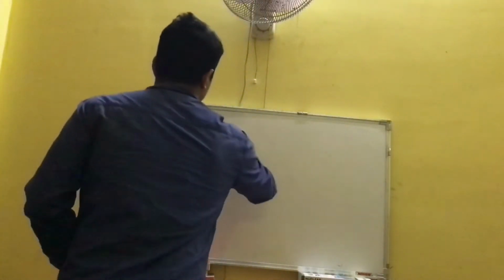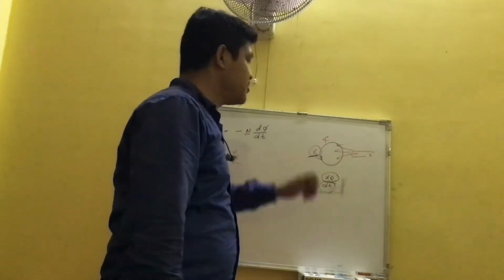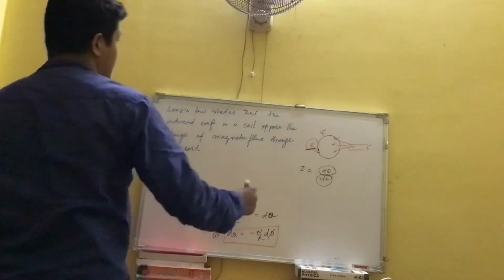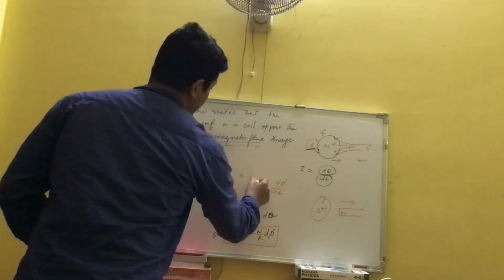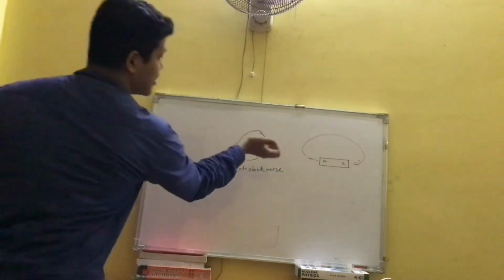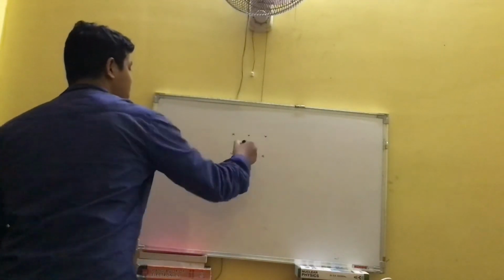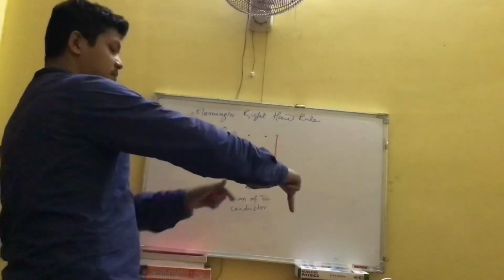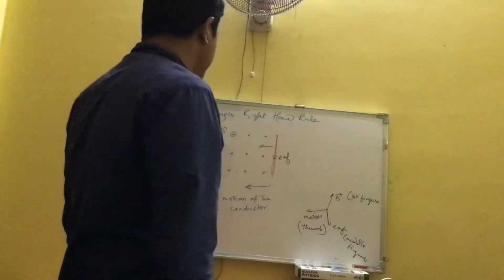Electromagnetic Induction class-12 lecture-2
Lenz’s Law